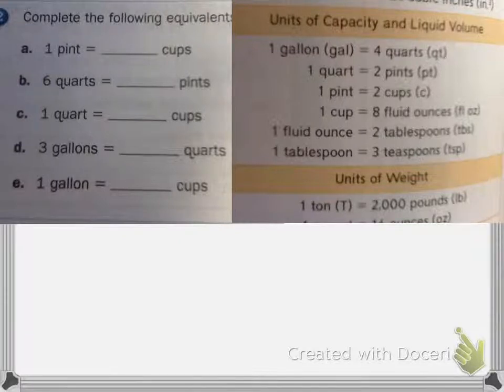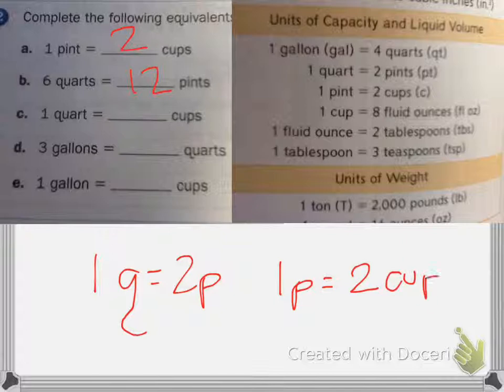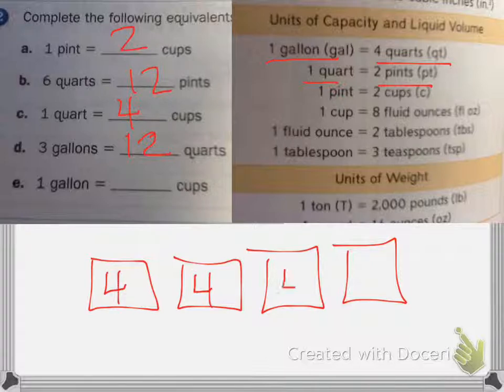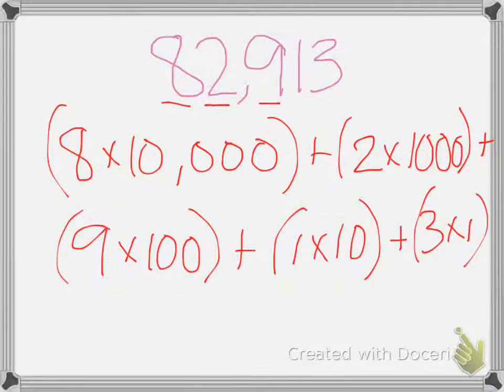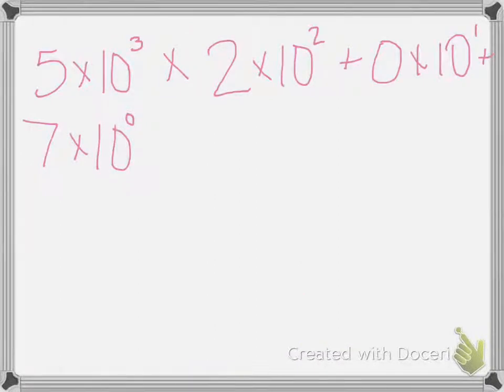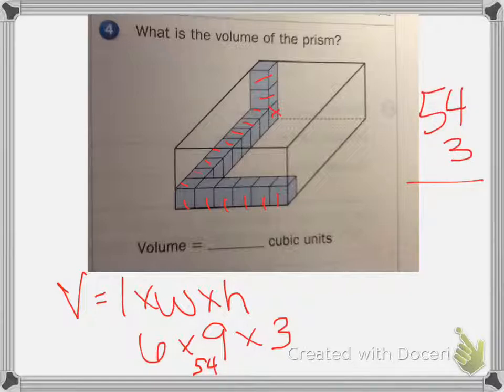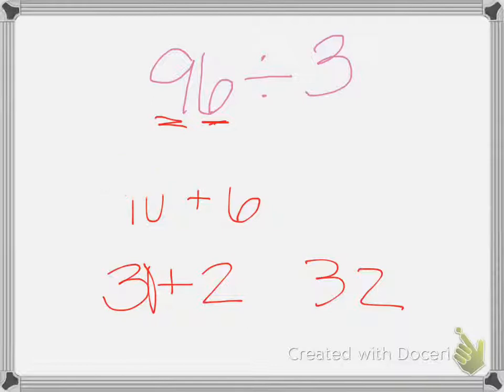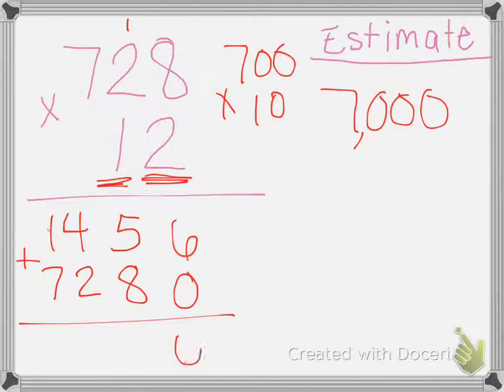Math Boxes 3-1